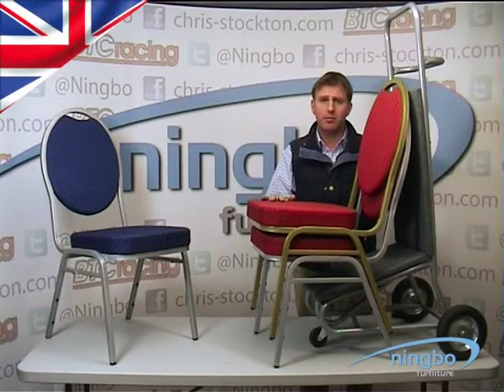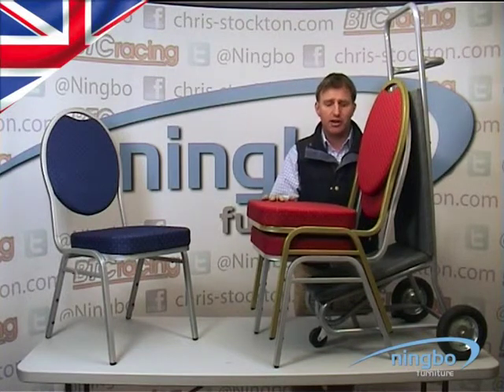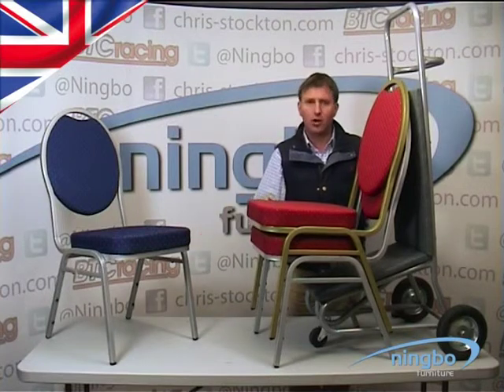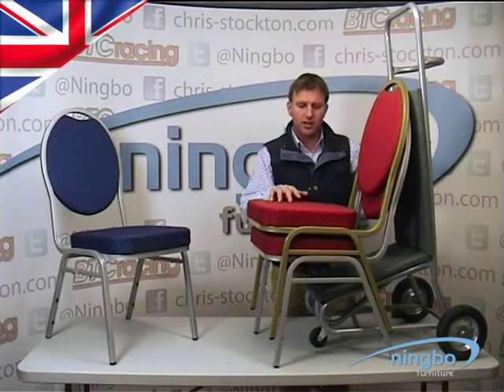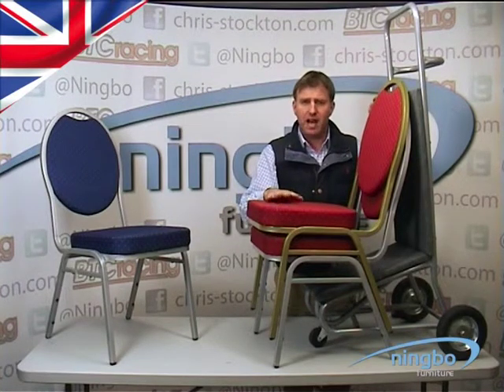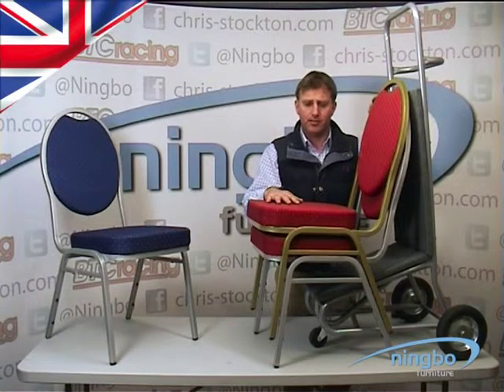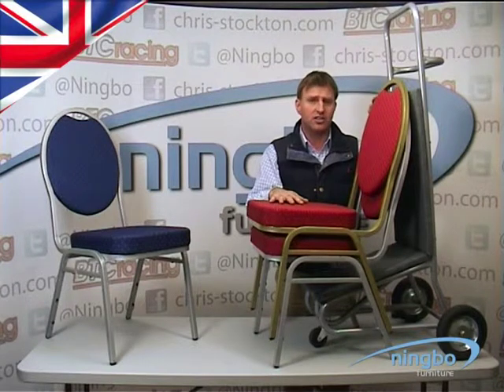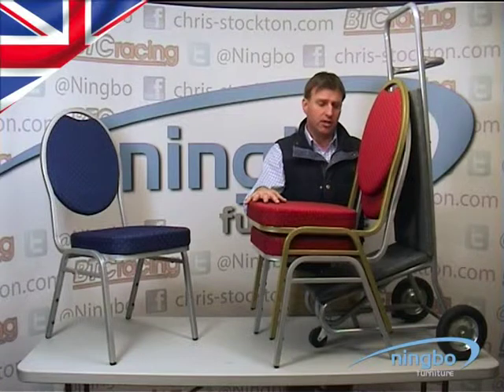Ningbo Stacking Spoonback Chair - Steel no arms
The Ningbo banqueting chairs are available in several different styles and shapes. This is the steel, spoon backed version and like others in the range is a hugely impressive chair and can be used in almost any indoor venue. However, its stylish appearance means it's particularly suited for special occasions such as celebration meals (weddings, anniversaries, and special birthdays) in hotels and banqueting halls. They can also look good in church halls and community centres. This spoon backed model is available in 4 different colour combinations (blue/silver, red/gold, blue/gold and red silver) so there is plenty of choice if you are looking to coordinate. Storage is made simple thanks to the way they easily stack -- stack them 10 high or even more for storage purposes but if you are using a chair trolley (also available from Ningbo) then we recommend only stacking as many as 8.

Versatile stacking banquet chair
Steel frame = 20 x 20 x 1.2mm
Upholstered seat -- 2.5 inch high density foam seat pad
Easy to store and move -- Stack 8 high with trolley or more without
Double support bracing gives extra strength
Plastic glides help to prevent floor scratching
Plastic bumper guards to protect your chairs from scratching when stacked
No assembly required -- As soon as they are unpacked your chairs are ready for use
Tested to BS7176:2007 - Resistance to ignition of upholstered furniture for non-domestic seating by testing composites. (This exceeds CRIB 5 testing)
Measurements